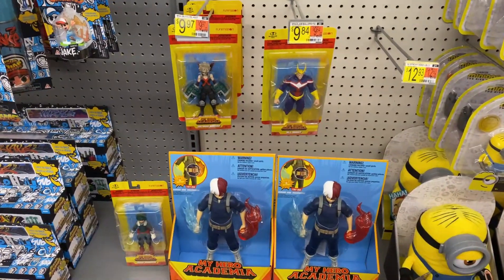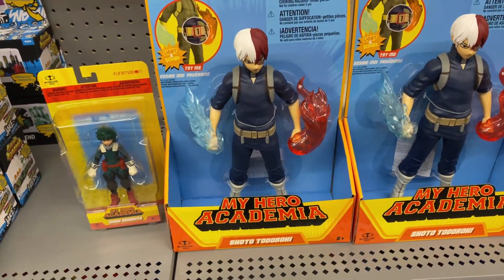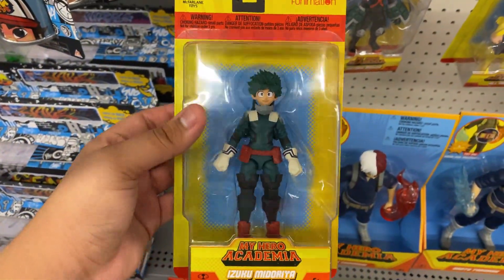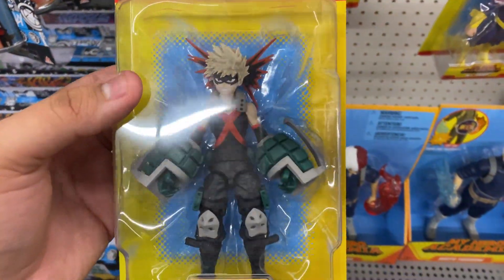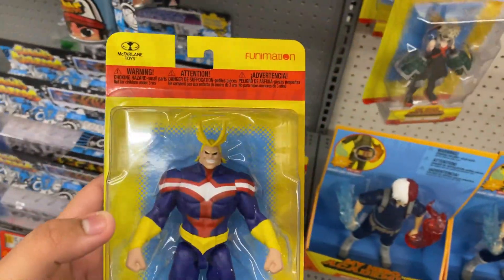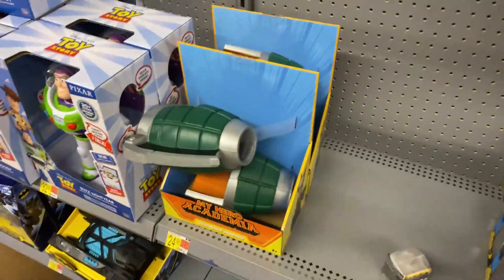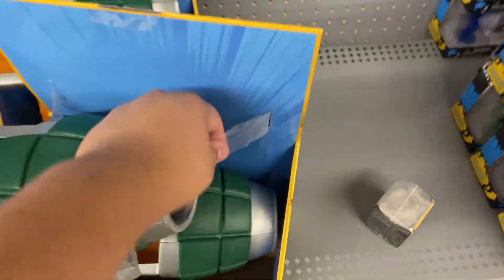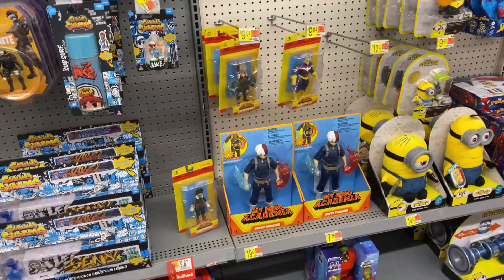NEW My Hero Academia Toy At Walmart!